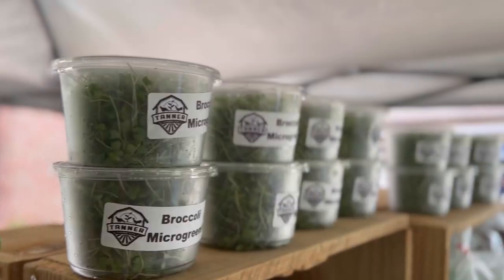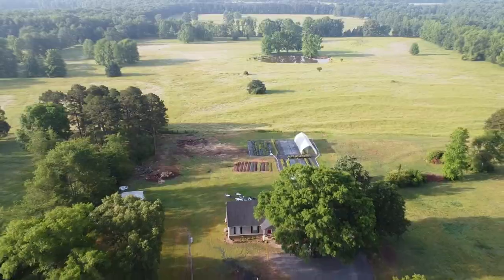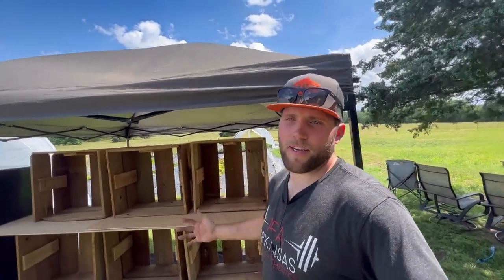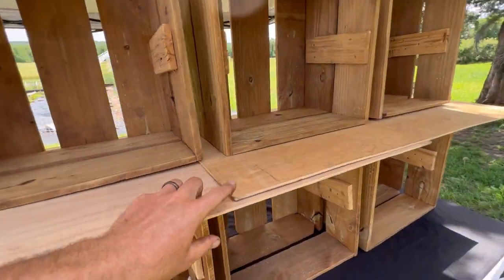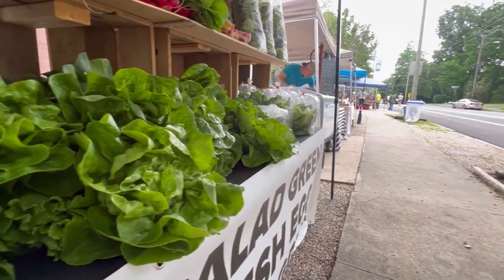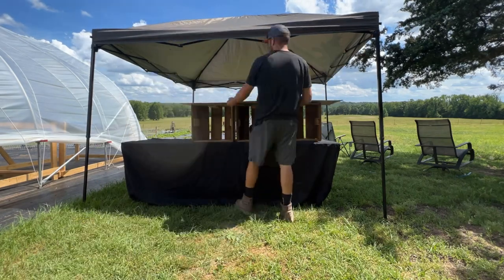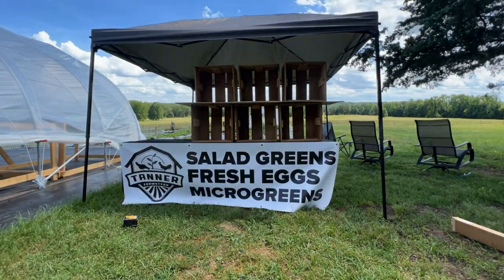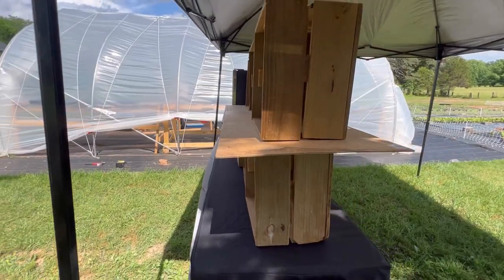HOW TO CRUSH IT WITH YOUR FARMERS MARKET BOOTH SETUP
Are you curious how to set up your booth at the farmers market so that you crush it? In this video at break down the basics of setting up your farmers market booth so that people come and buy your products. One of the biggest factors and principles when setting up your Farmer’s Market booth is to stack it high and watch it fly. Do you want your booth to look like there’s an abundance of produce or whatever else you are selling ￼farmersmarketsetup